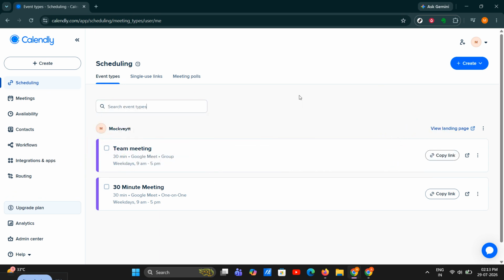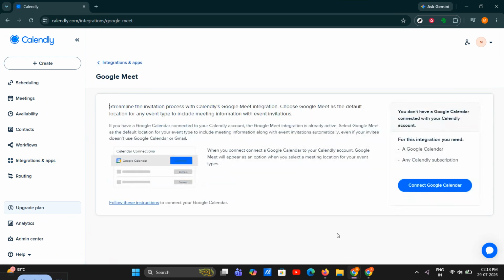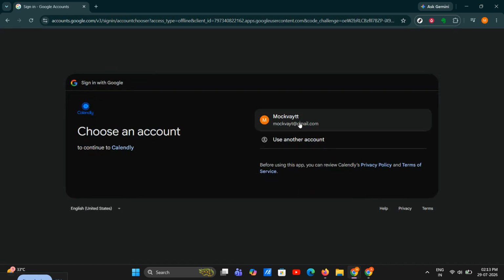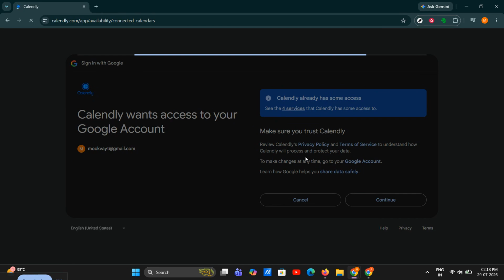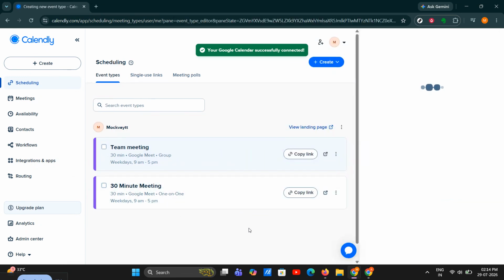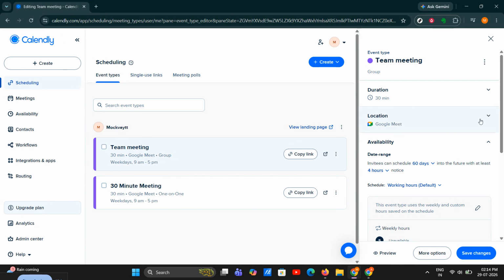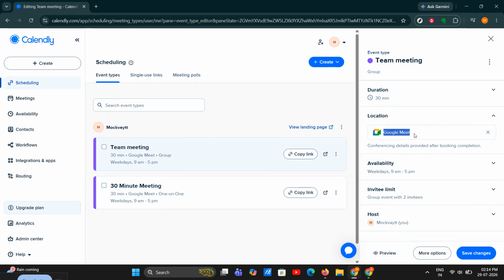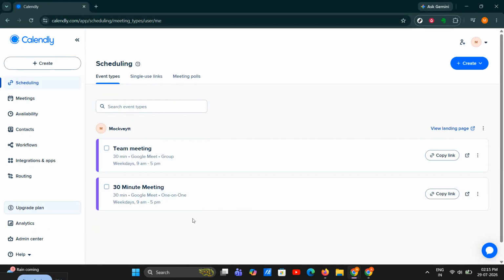How To Connect Google Meet To Calendly (Easy Step-By-Step Guide)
Learn how to connect Google Meet to Calendly in this simple step-by-step tutorial. Set up automatic Google Meet links for your Calendly event types and streamline your scheduling workflow.

🕚Timestamps:
0:00 Intro
0:18 Open Calendly And Go To Integrations & Apps
0:42 Connect Google Meet And Sign In To Google
1:08 Allow Calendly Access
1:24 Open Event Types
1:38 Select Your Event Type
1:50 Edit The Location Settings
2:04 Choose Google Meet And Save
2:20 Test Your Booking Link

✍️What You'll Learn In This Video:
• How To Connect Google Meet To Calendly
• How To Link Your Google Account To Calendly
• How To Set Google Meet As Your Calendly Location
• How To Edit Calendly Event Types
• How To Save And Test Your Meeting Setup

💡Pro Tips:
• Use the same Google account you want tied to your meetings
• Always test one booking after setup to confirm the Meet link appears
• Check your event type location settings if the meeting link does not generate
• Keep your integrations organized if you manage multiple Calendly accounts